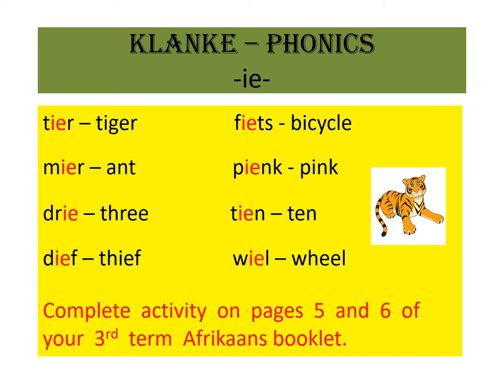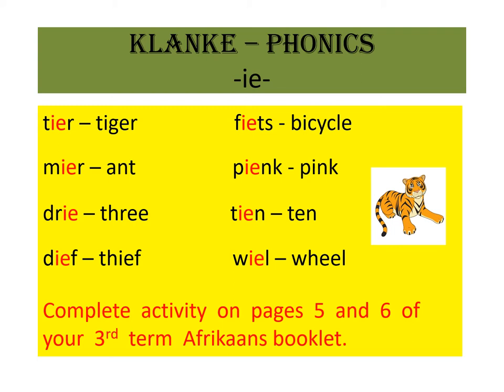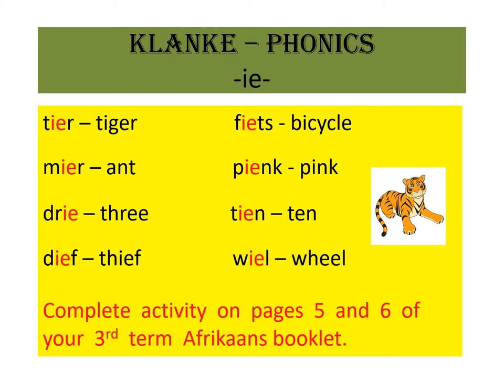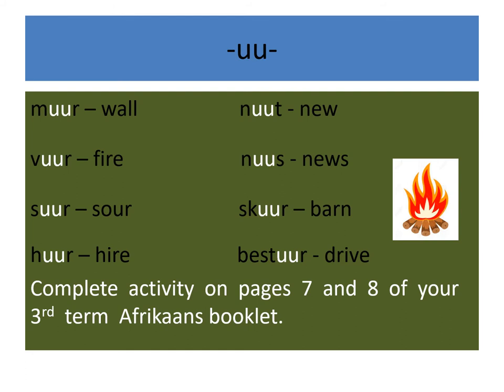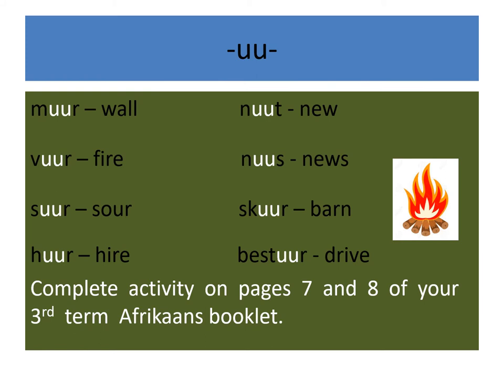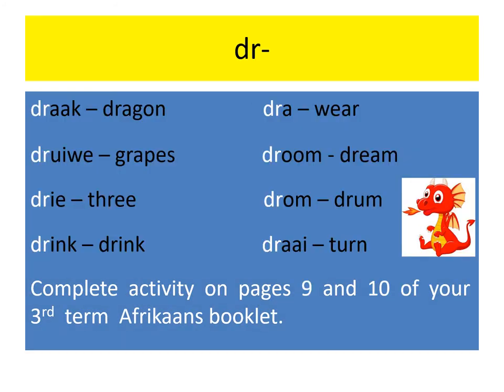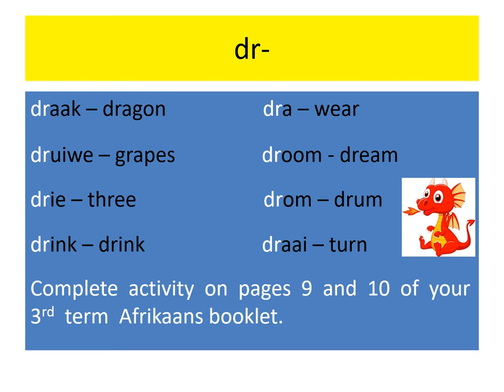Grade 2 Term 3: Afrikaans - Klanke: '-ie-', '-uu-', 'dr-'